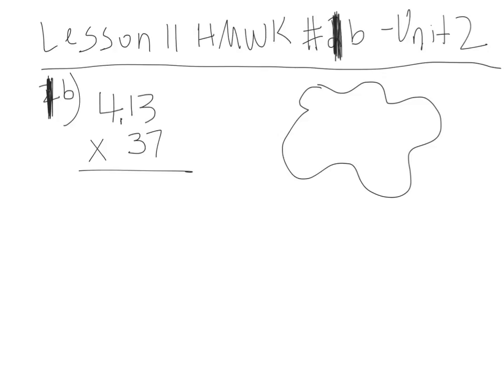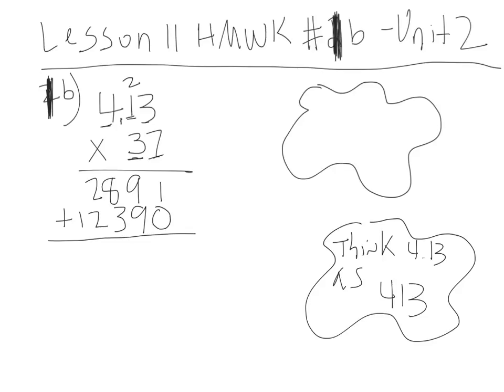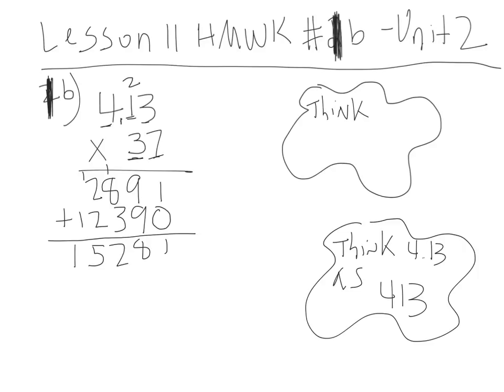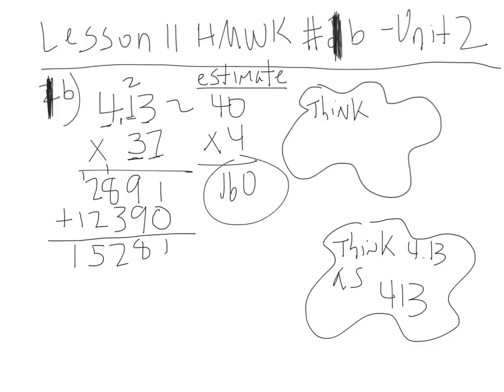unit 2 lesson 11